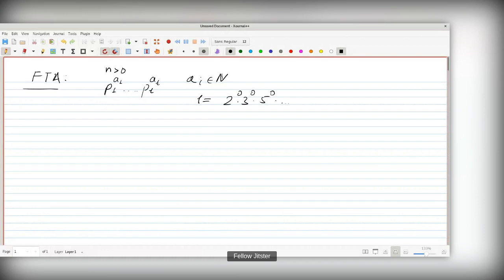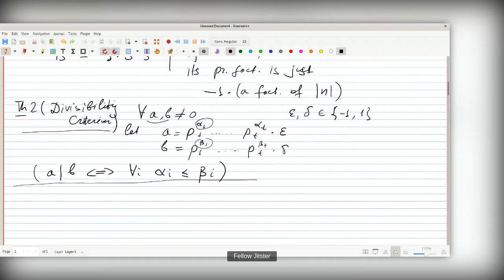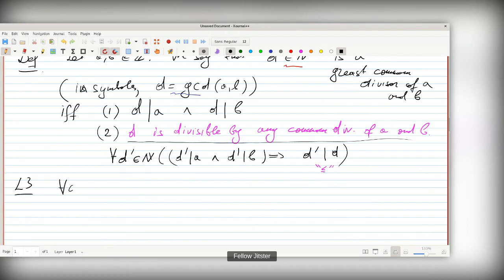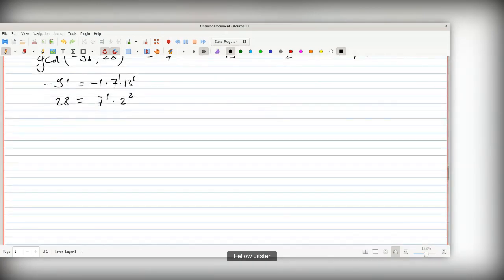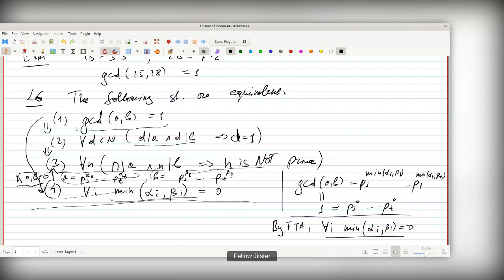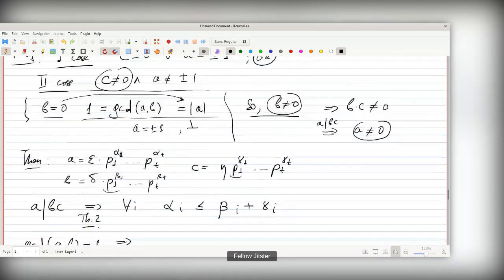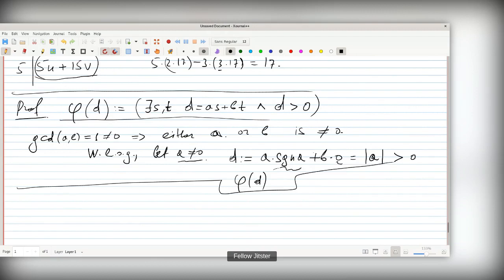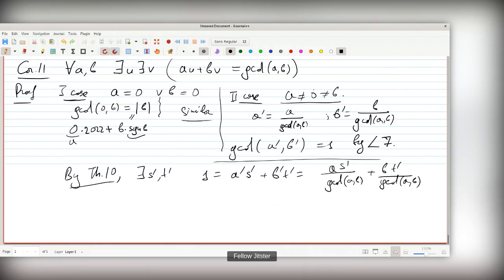HSE-DSBA-DM-22-Lect-sn1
Discrete Mathematics for DSBA at HSE. In this lecture: primes are infinitely many; divisibility criterion; greatest common divisor; coprime numbers; Bezout's Identity.